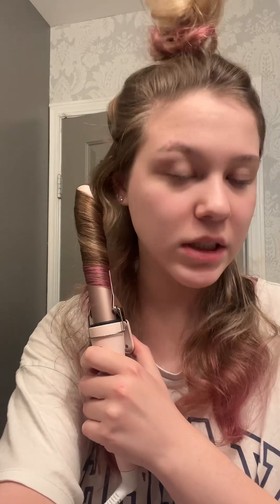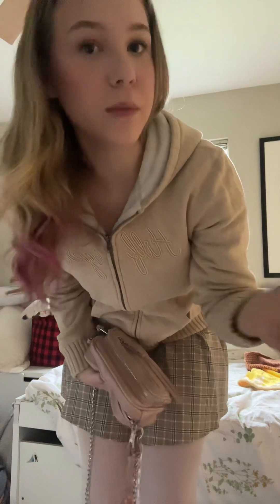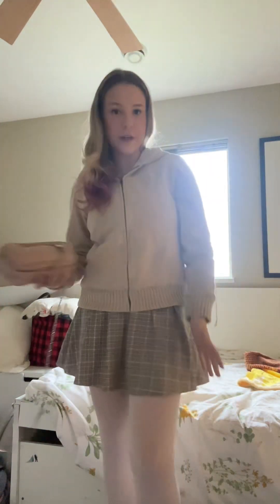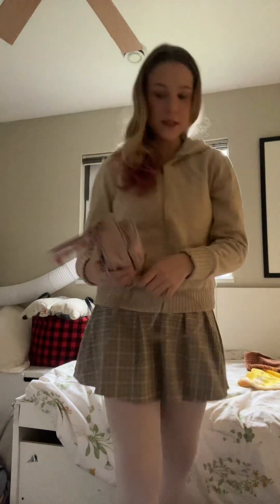Let’s get fabulous! 💋